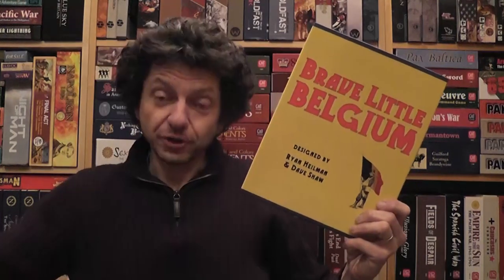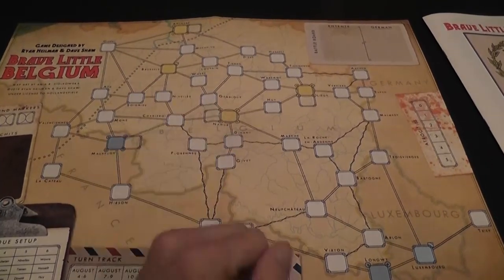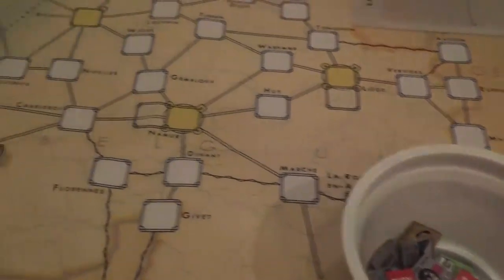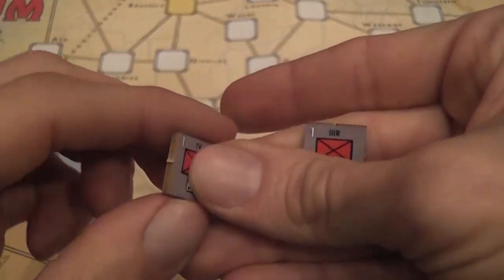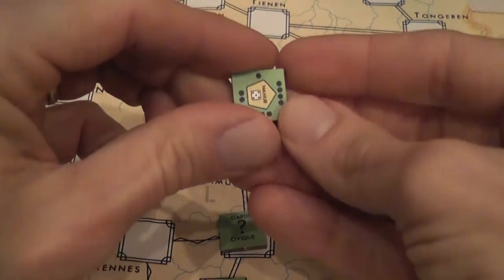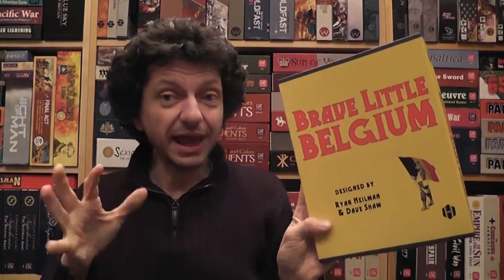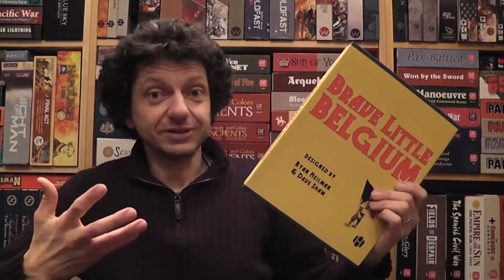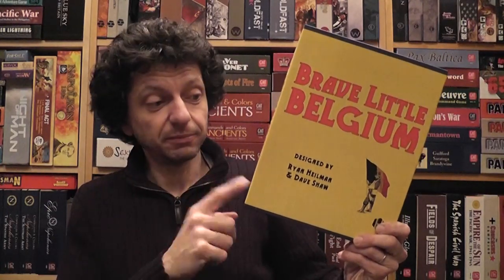Brave Little Belgium (Intro Wargame) Review